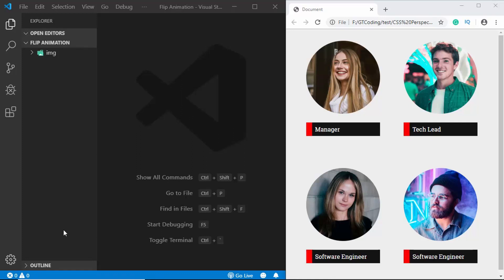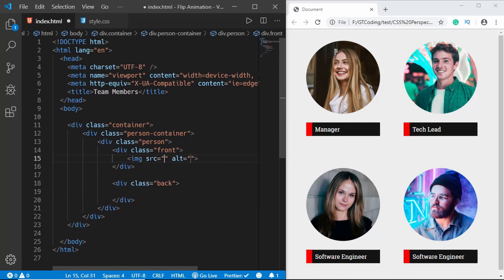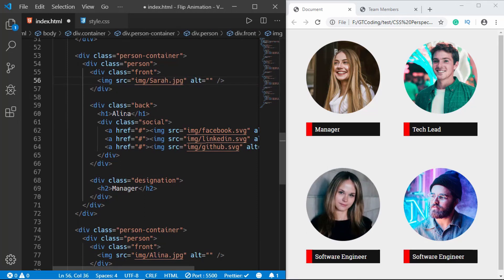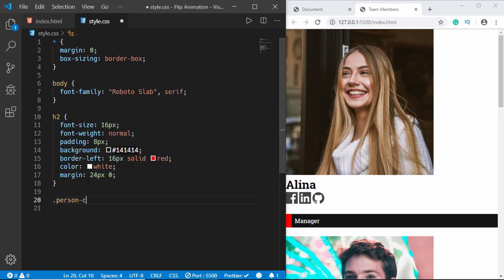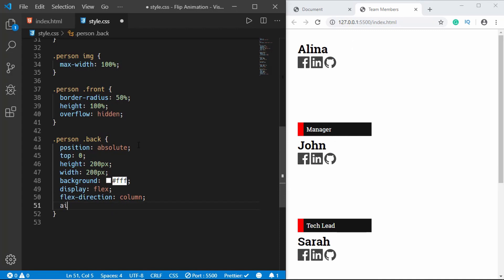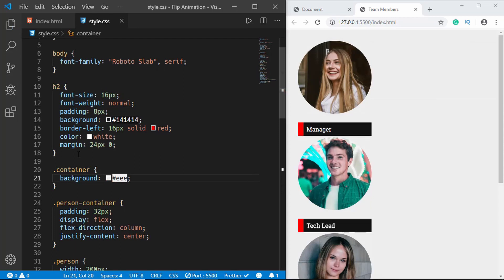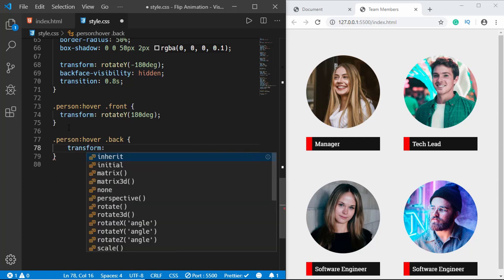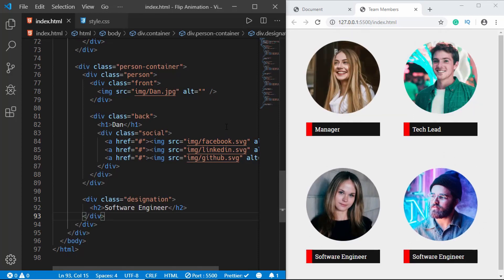3D Flip Animation Using HTML & Pure CSS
In this video, you will learn how to create a flip animation which can be useful for your team members section in your website design.